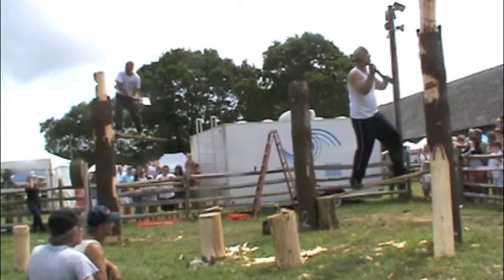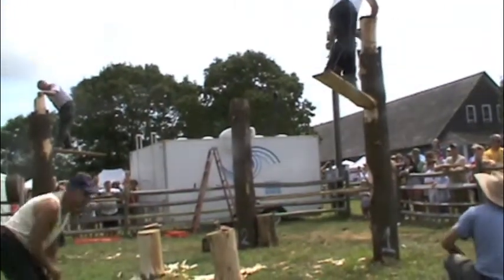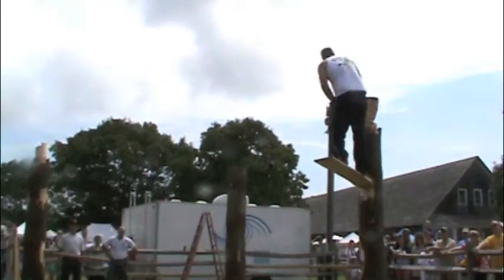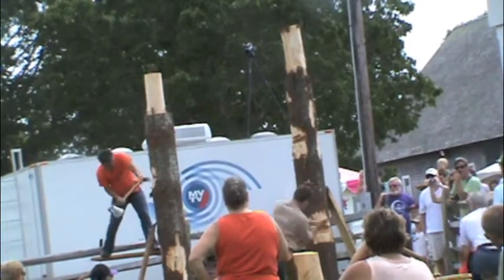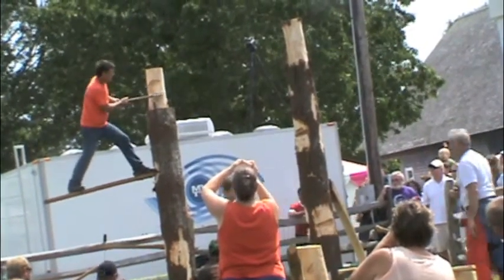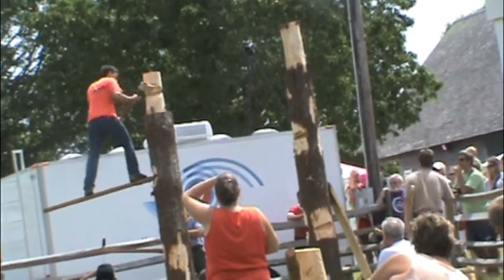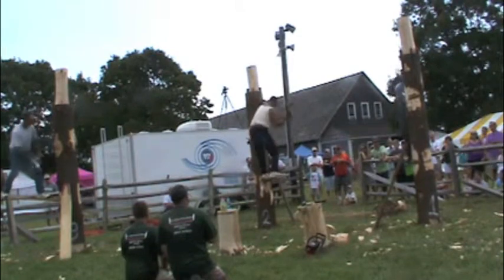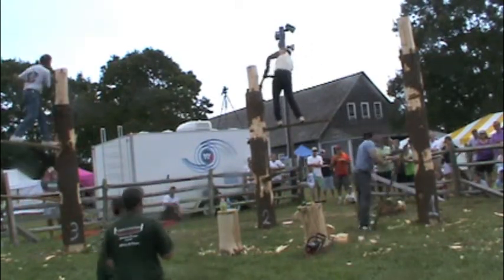Martha's Vineyard Woodsman's Show Springboard 2011.m4v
Springboard
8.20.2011